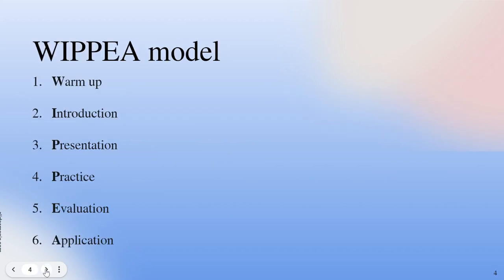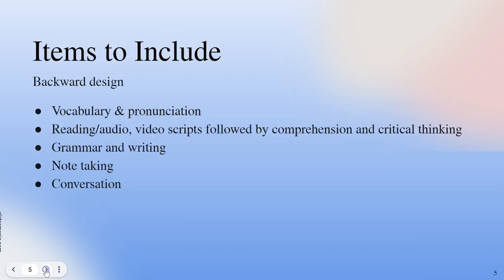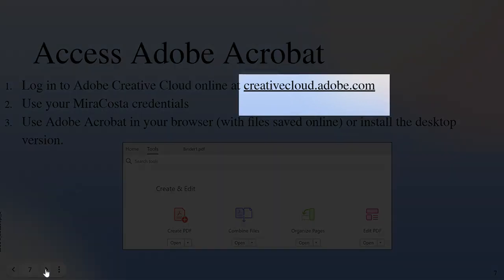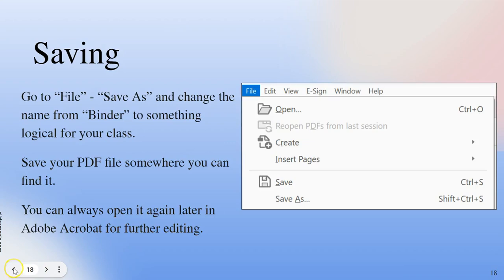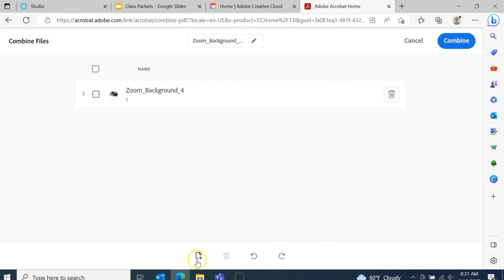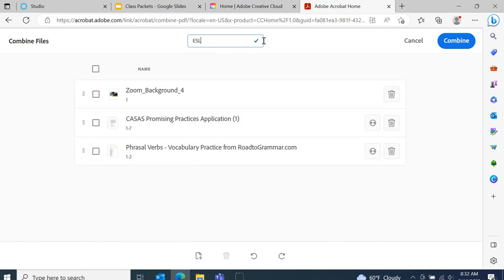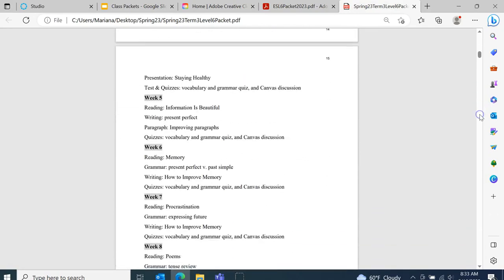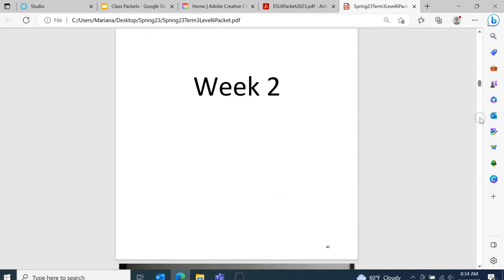Create Class Packets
Kristi and Mariana share how to use Adobe Acrobat to create class packets. In addition, they explain the reason why you should consider using packets and what resources you can incorporate into your own course packet.